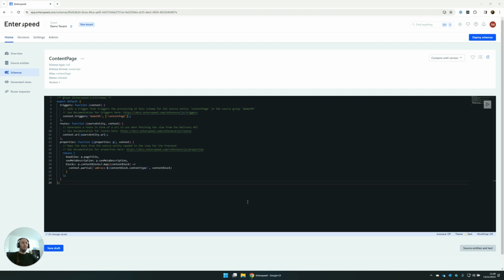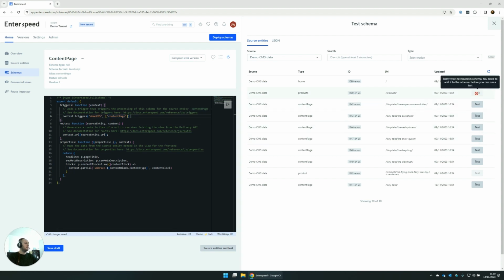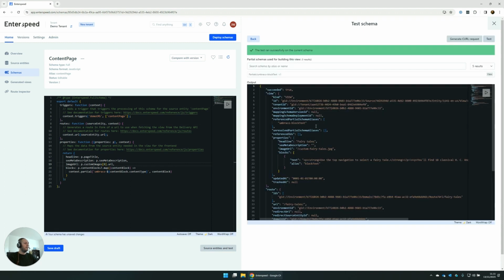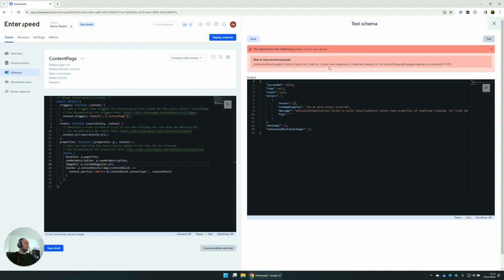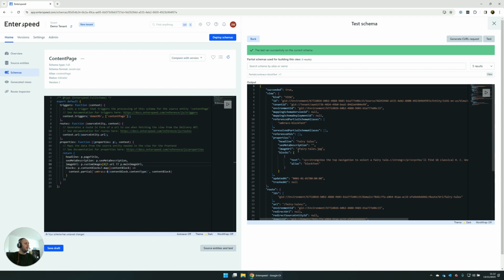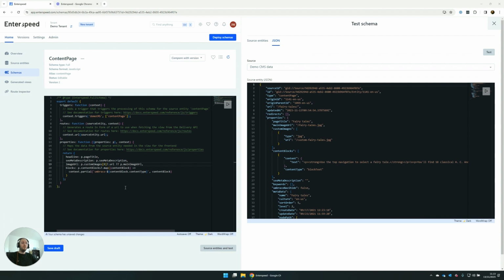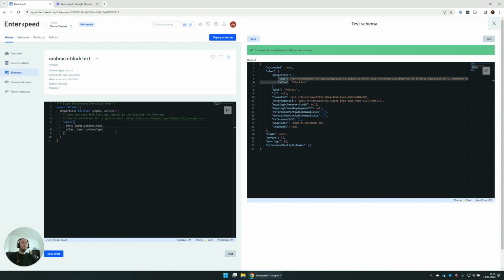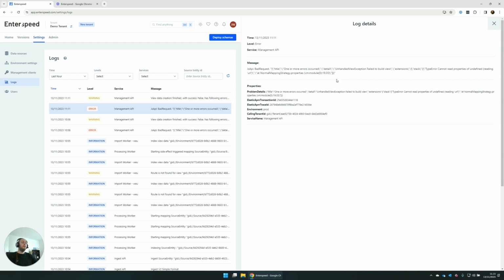Testing Enterspeed schemas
An introduction to some of the tools you have in Enterspeed to help you test your schemas.